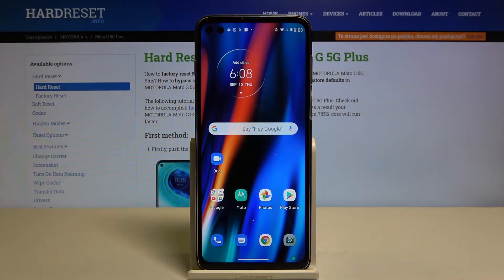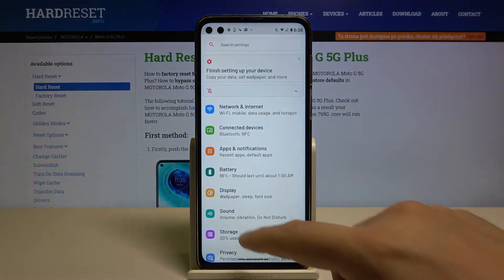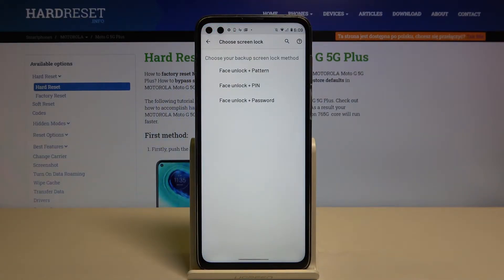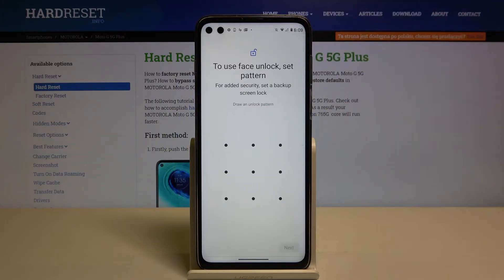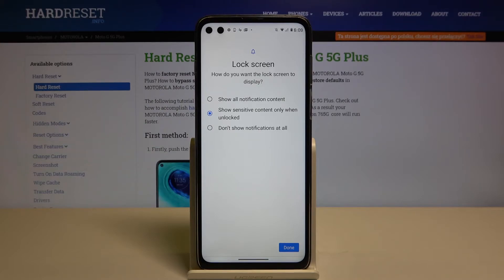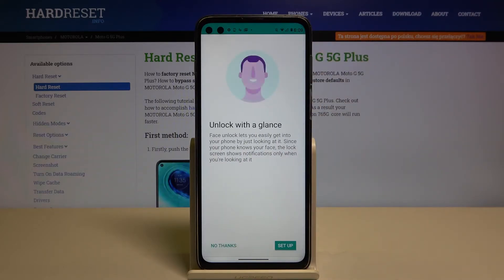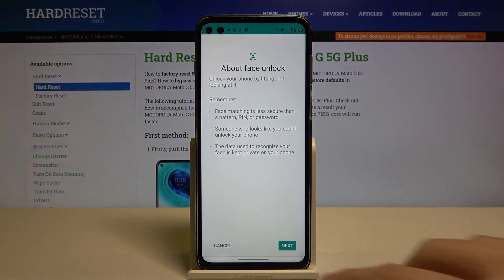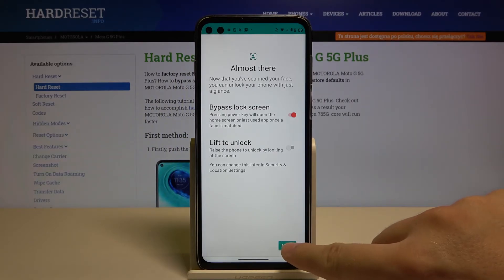How to Set Up Face Unlock on MOTOROLA Moto G 5G Plus – Use Face Recognition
Learn more info about MOTOROLA Moto G 5G Plus:
Would you like your MOTOROLA Moto G 5G Plus to unlock as soon as it recognizes your face? You need to watch the attached tutorial. Our specialist will help you successfully scan your face and add it to your MOTOROLA Moto G 5G Plus. Remember that you should not scan your face if you are wearing a hat or glasses that you do not wear on a daily basis. This method is not considered the best as it is very easy to break. Visit our YouTube channel and find a tutorial where we present all screen lock methods on MOTOROLA Moto G 5G Plus.